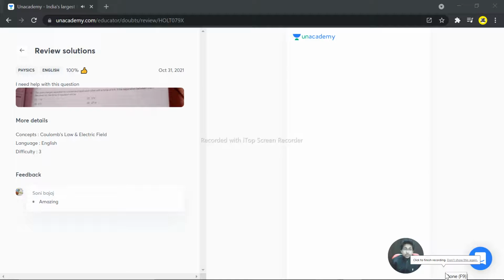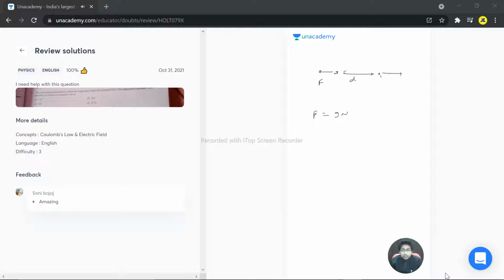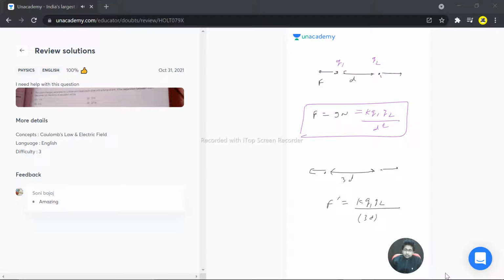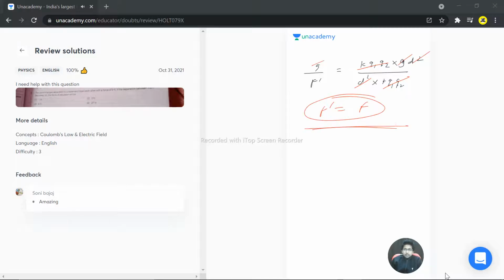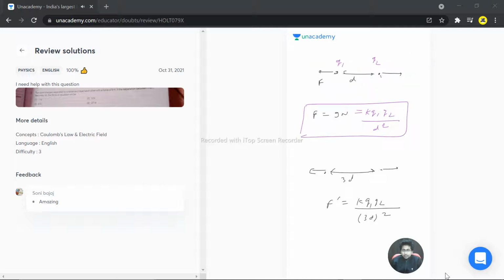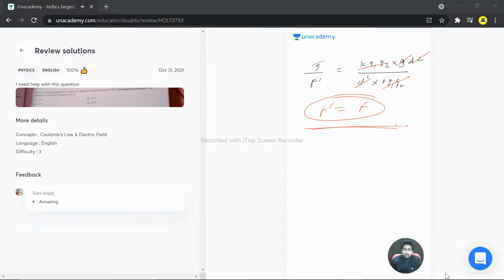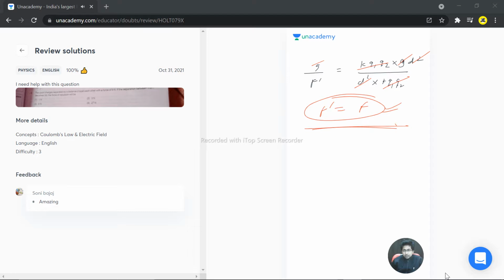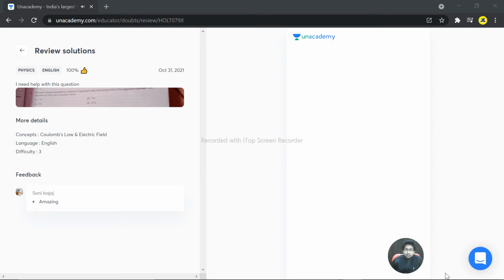Two point charges separated by a distance of repel each other with a force of 9 N . If the separatio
Two point charges separated by a distance of repel each other with a force of 9 N . If the separation between them becomes 3d . the force of repulsion will be ?